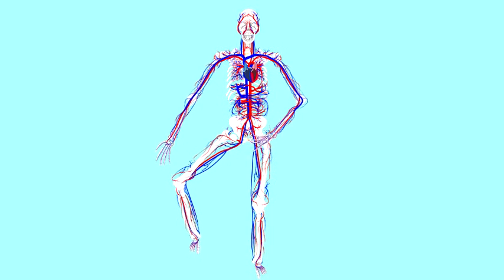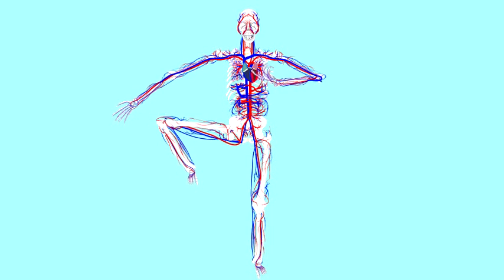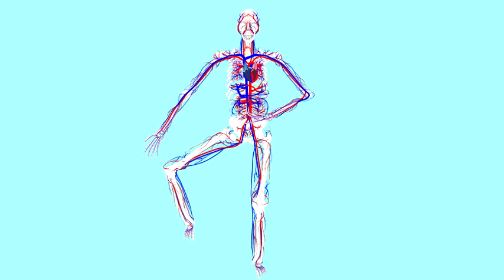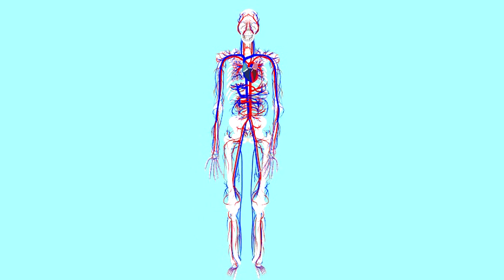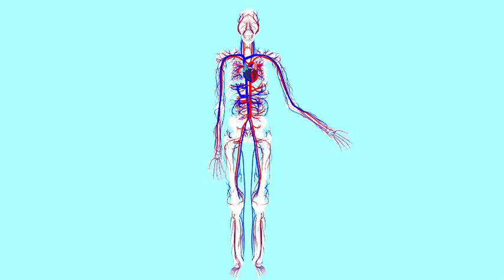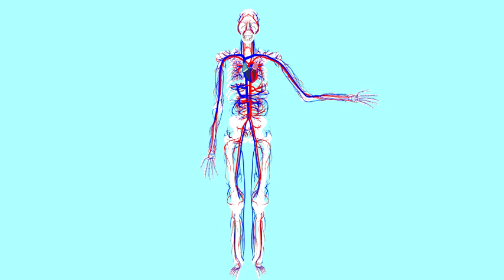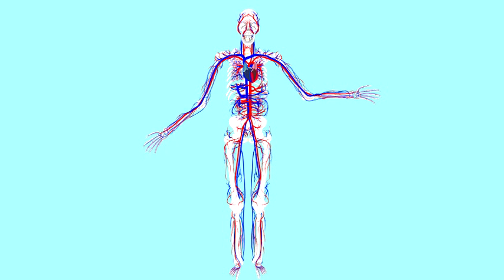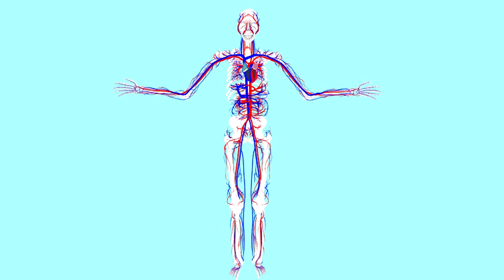AP2: CARDIOVASCULAR SYSTEM AND TRANSPORT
CARDIOVASCULAR SYSTEM AND TRANSPORT